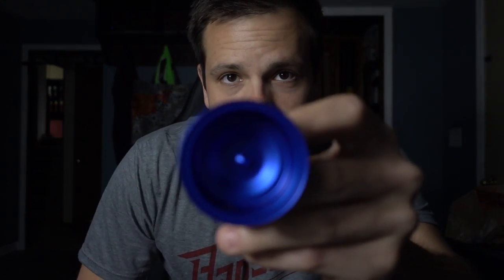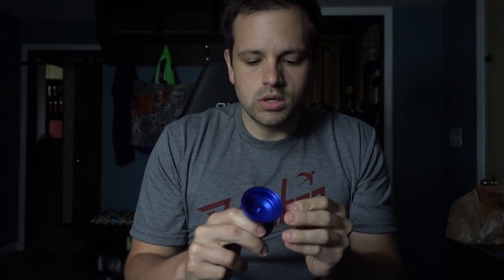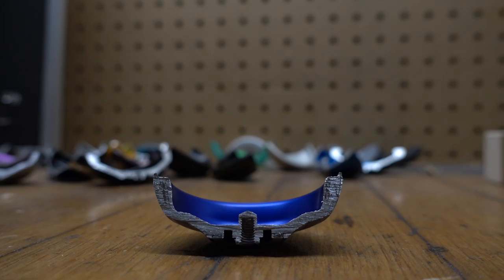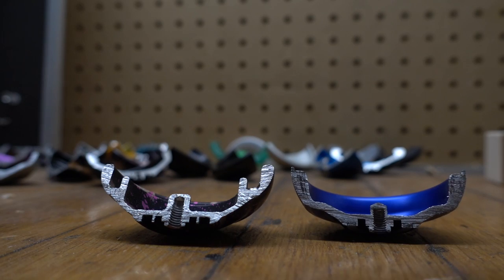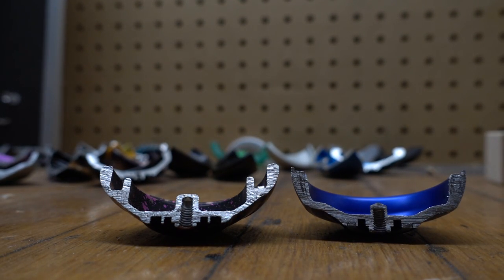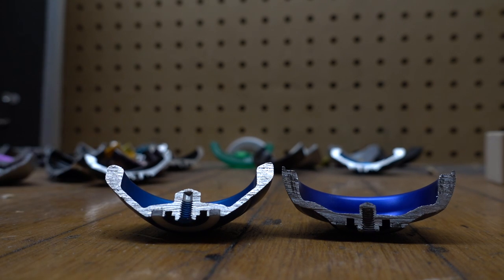Smashing YoYos Poppet - Let's cut a yoyo (peak vs chief vs bonfire)